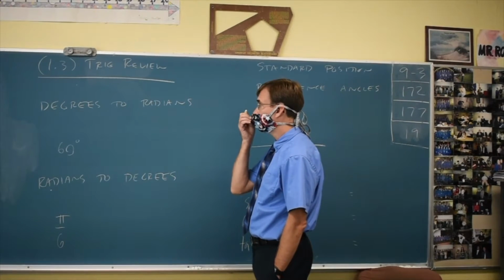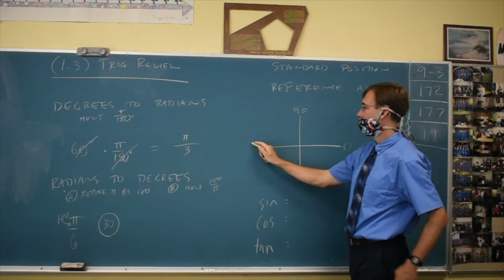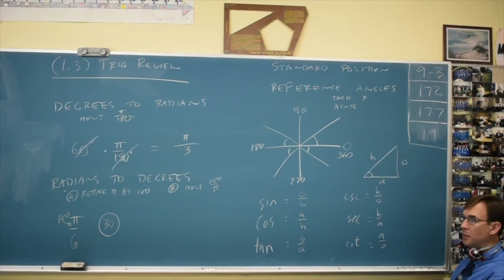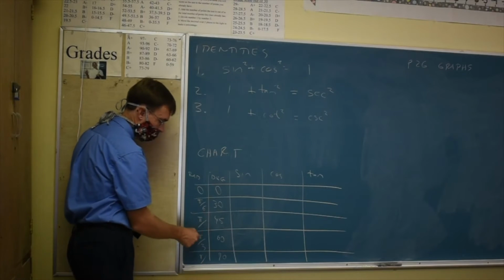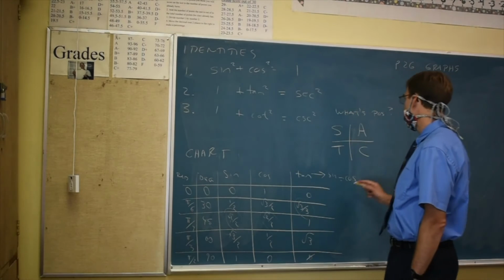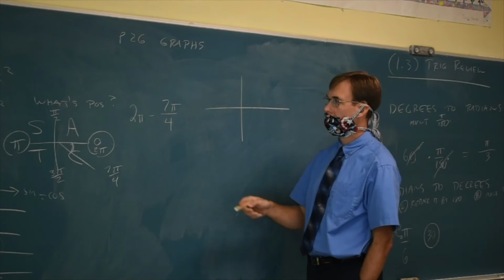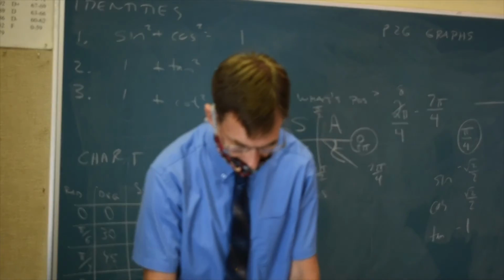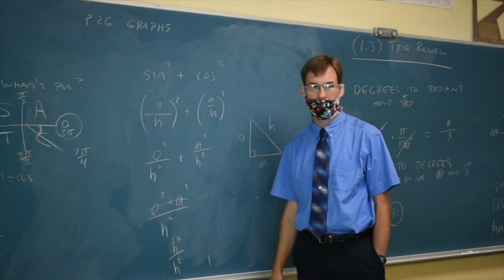Calculus Video, 1.3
Review of Trig concepts